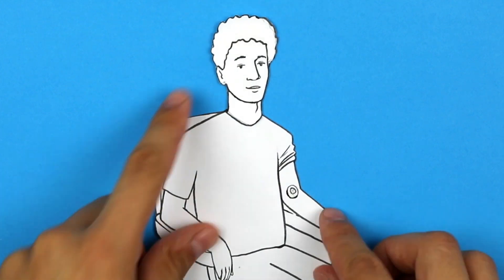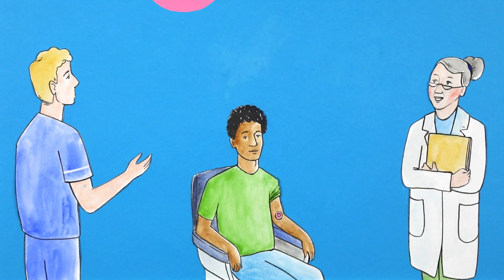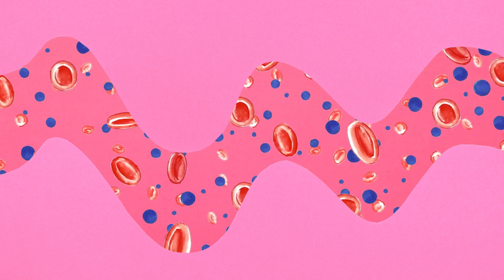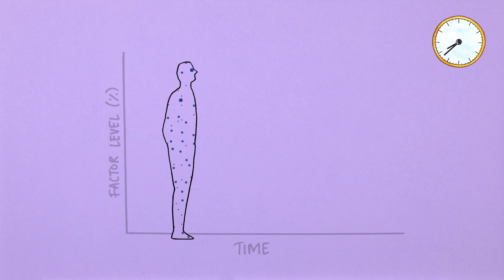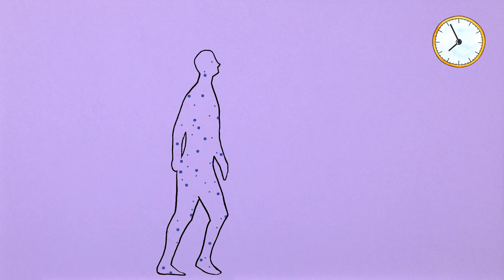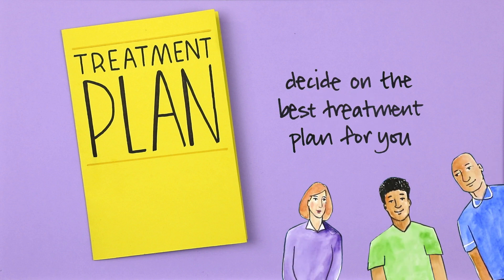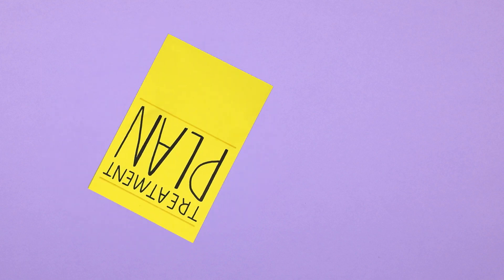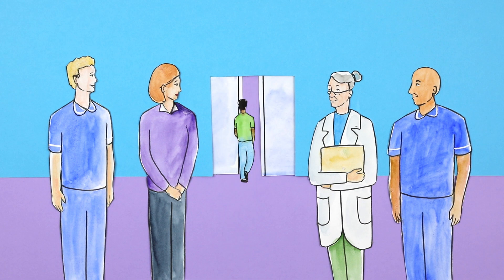What is PK? | Pharmacokinetics explained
In this HaemHack animation we explore the relevance of pharmacokinetics in haemophilia.

Haemhacks are series of educational resources aimed to help nurses and other members of the care team communicate clear and concise information to their patients.

We'd love to hear your feedback too, so get involved in the comments section!

This video was developed by Haemnet and our network of haemophilia nurses, with thanks to Sobi for funding support.